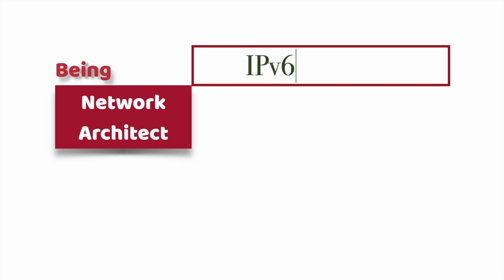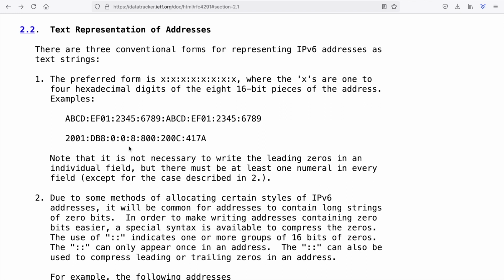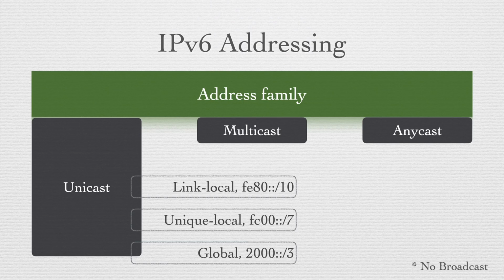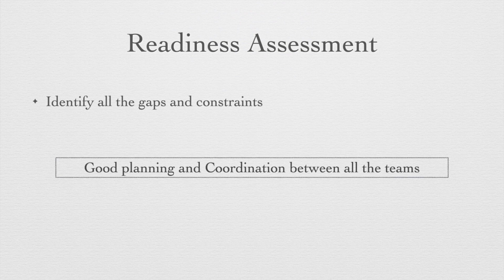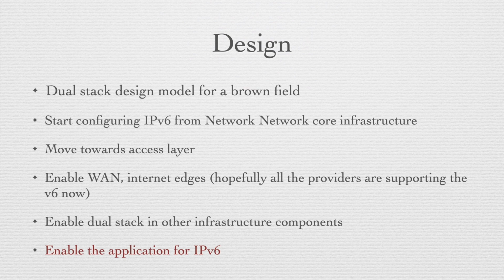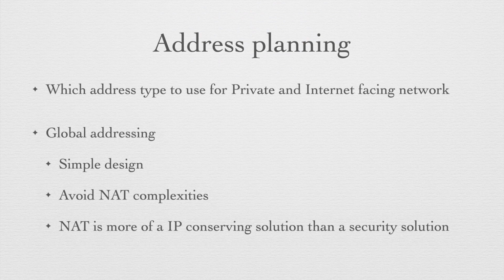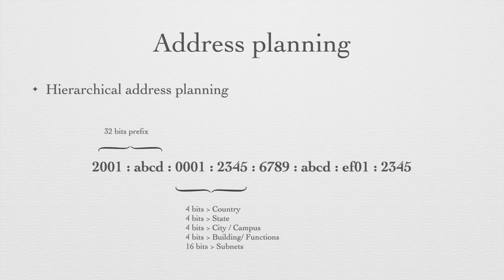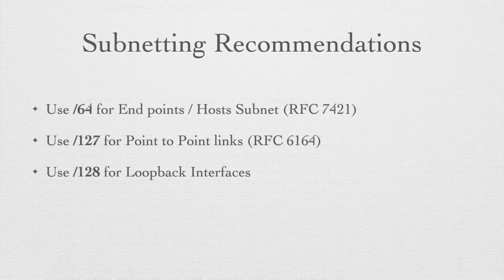What is IPv6 and Planning your Enterprise Network design for IPv6 transition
We will take a look at what is IPv6 and some of the design considerations & planning at a high level to transition your Enterprise networking from IPv4 to IPv6.

Please refer to the below links for more details